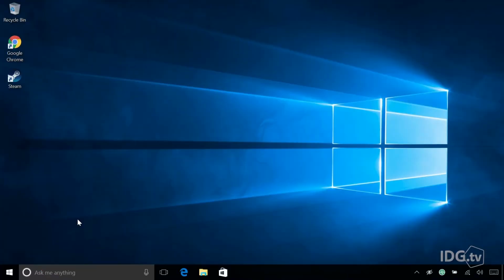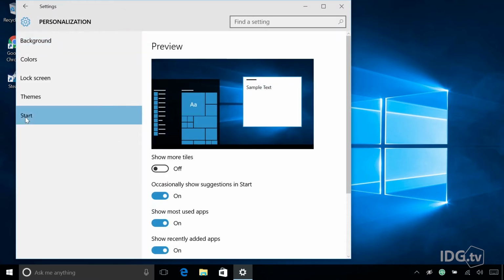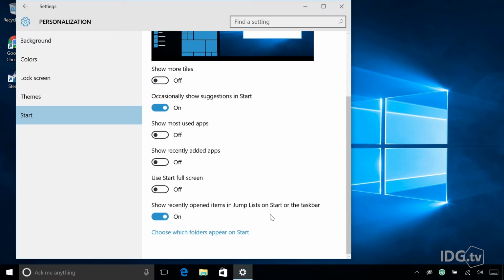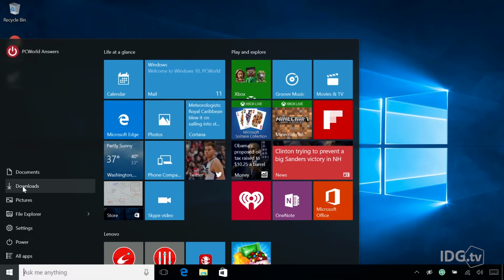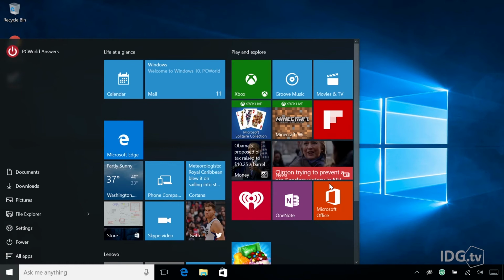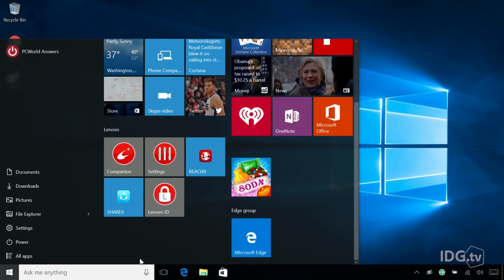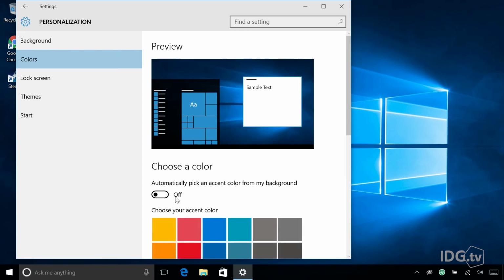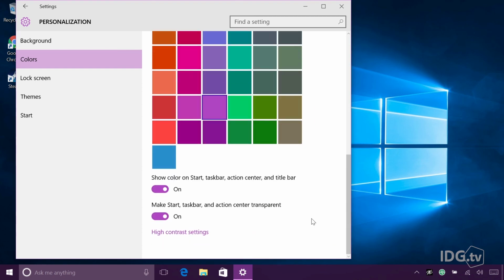Windows 10 startmenu aanpassen